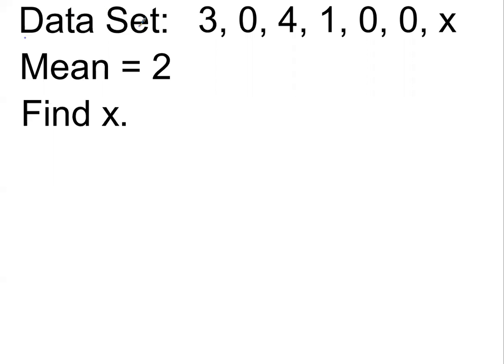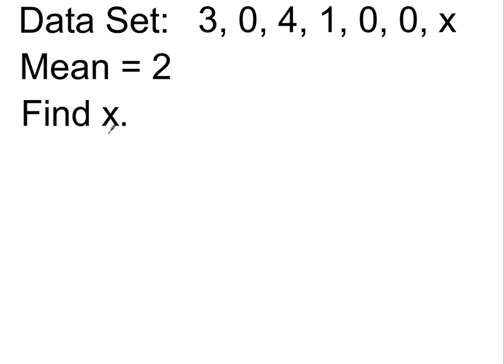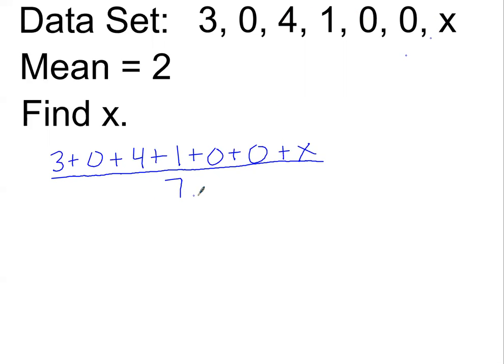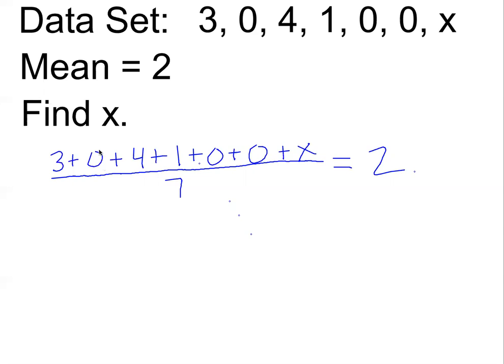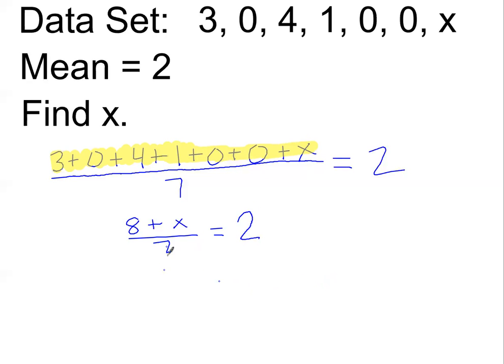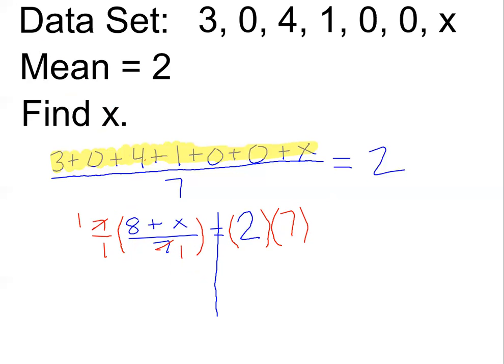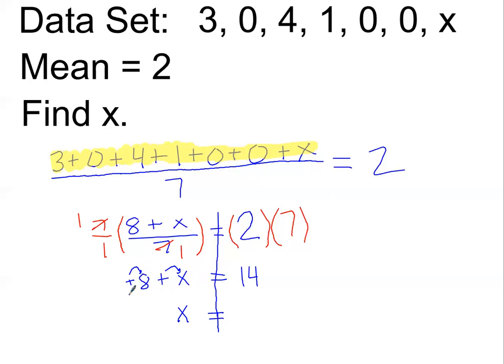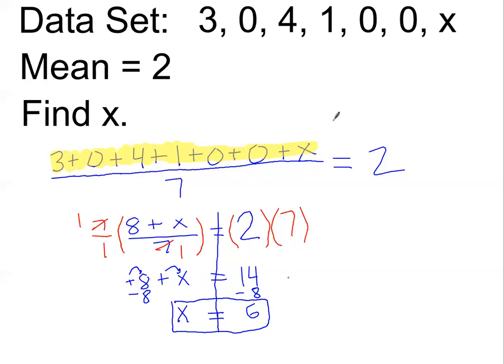Math 6 - 9.2 Tip Given the Mean Find a Value in the Data Set